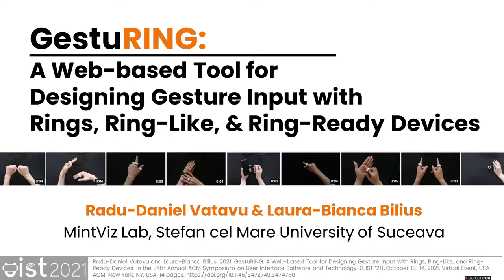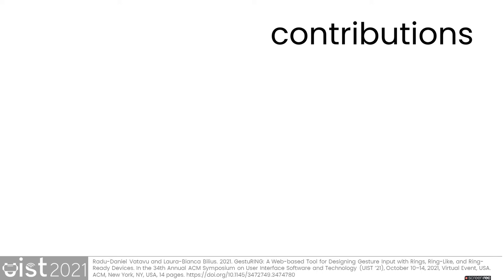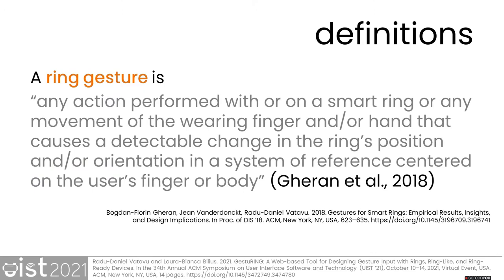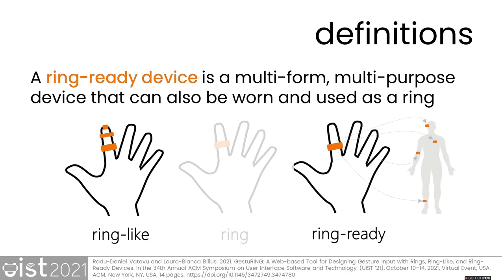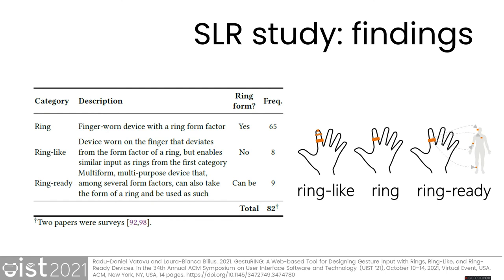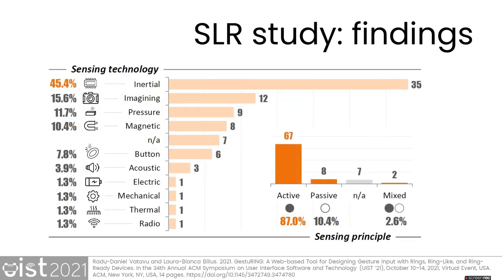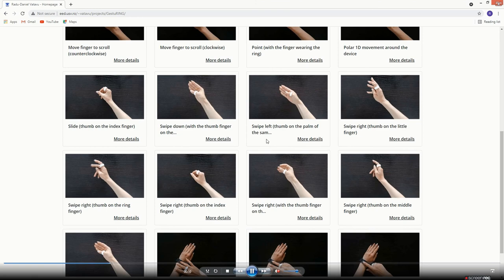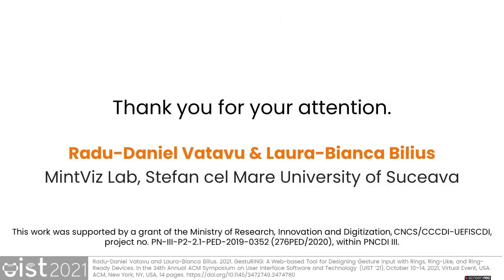GestuRING: A Web-based Tool for Designing Gesture Input with Rings, Ring-Like and Ring-Ready Devices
Radu-Daniel Vatavu and Laura-Bianca Bilius. 2021. GestuRING: A Web-based Tool for Designing Gesture Input with Rings, Ring-Like, and Ring-Ready Devices. In The 34th Annual ACM Symposium on User Interface Software and Technology (UIST ’21), October 10–14, 2021, Virtual Event, USA. ACM, New York, NY, USA, 14 pages.